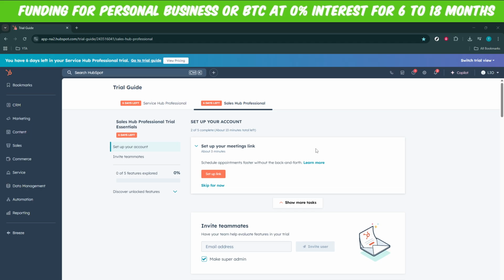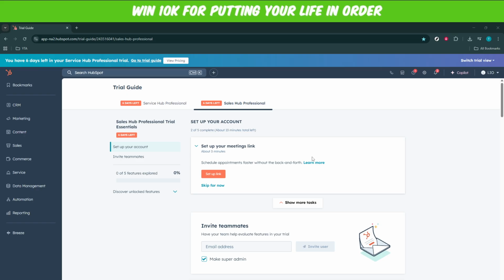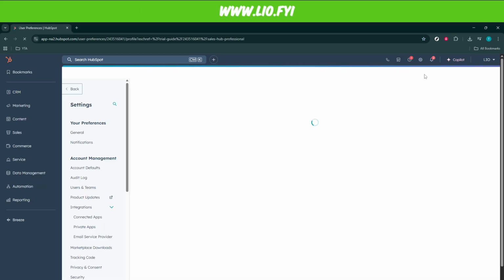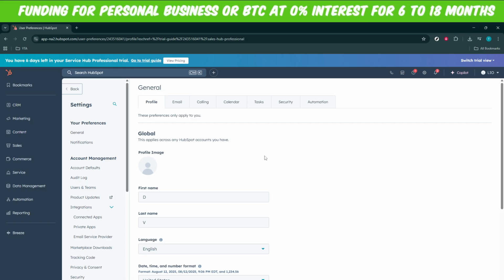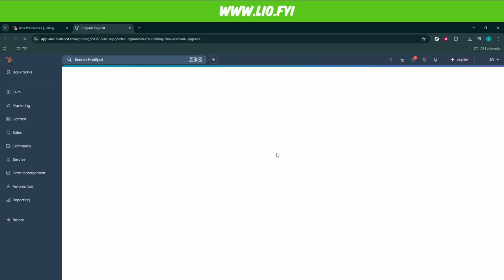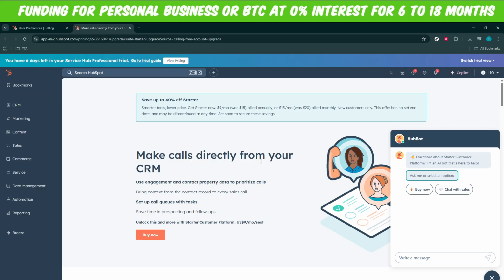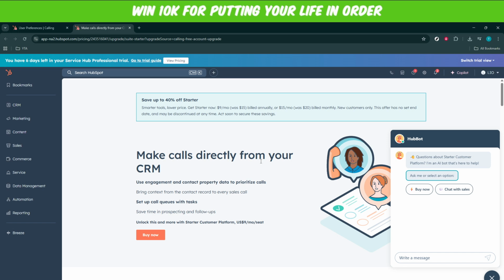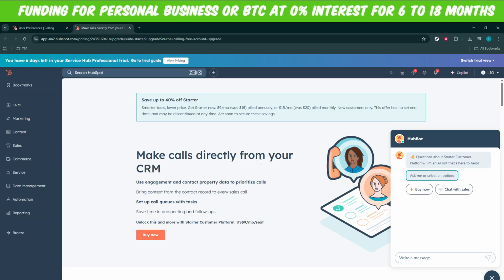How to Set Up HubSpot Outbound Calling Plus How HubSpot Calling Works 2025